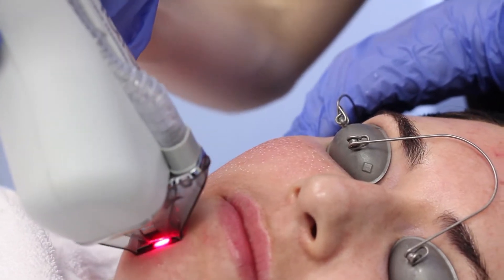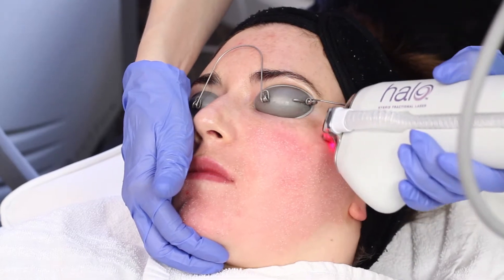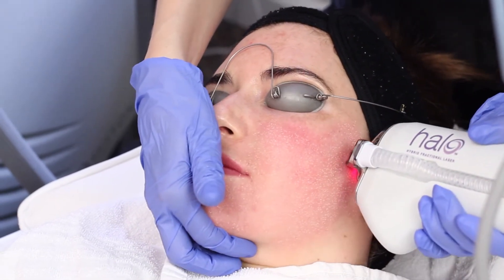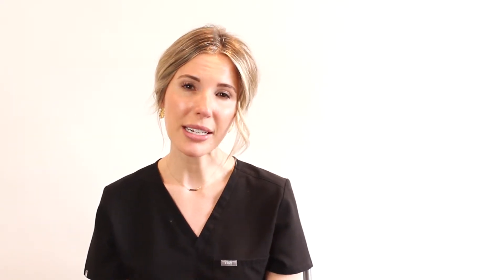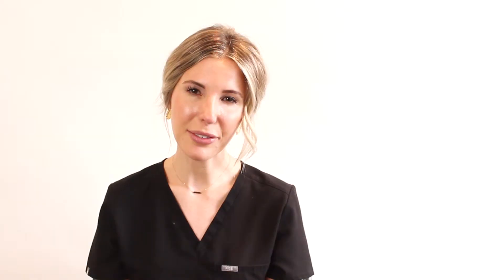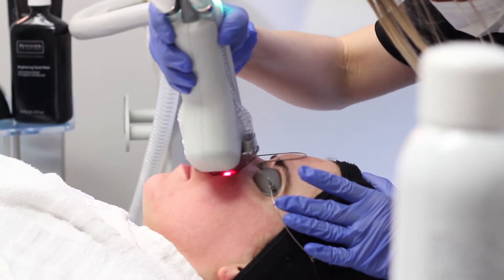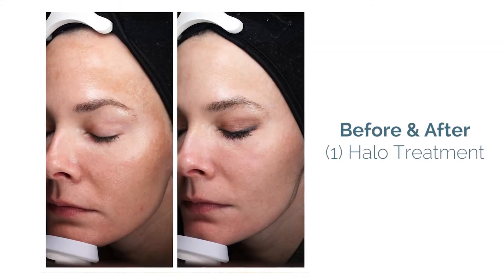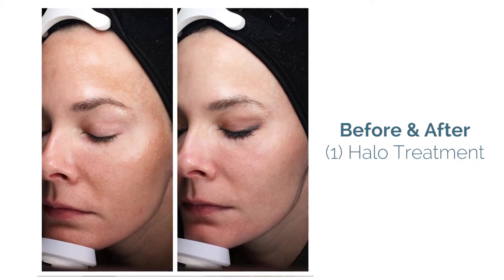Restore Damaged Skin | Wrinkles | Sun Spots | Youthful Skin With Halo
What can you expect with the Halo laser treatment? Our MedSpa NP, Kaitlyn Hunter, breaks down the entire process from start to finish for you!

Check out some treatment footage, a stunning before & after, and then give us a call to set up your FREE consultation (website and number below)!